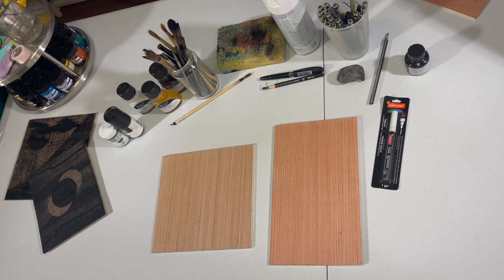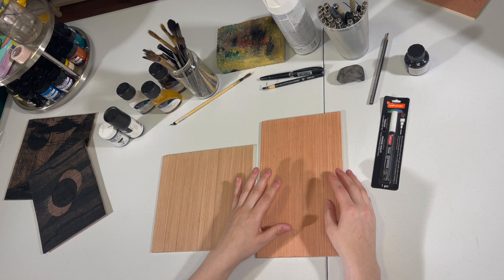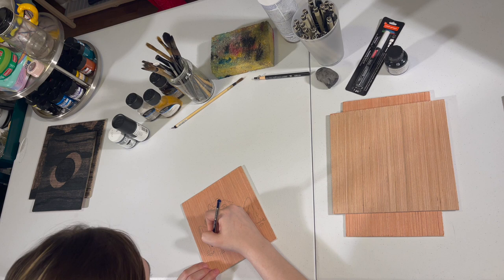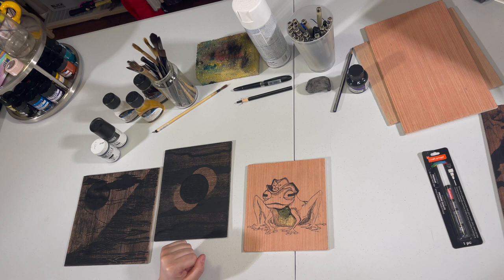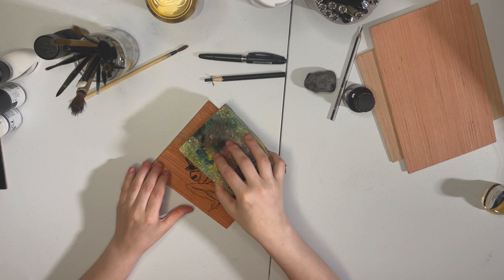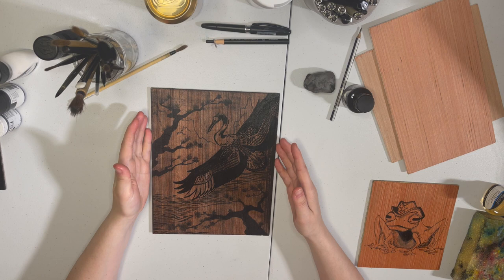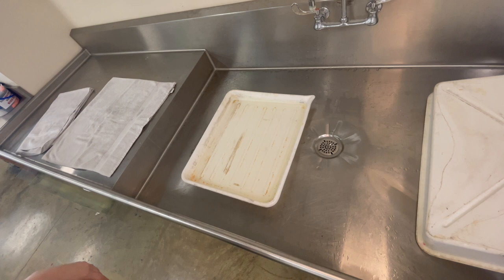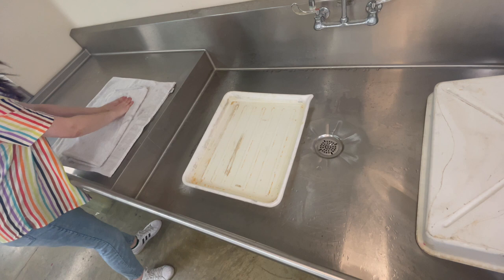Mokurito (Mokulito) Demo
Independent study of Japanese lithograph process Mokurito (Mokulito)...